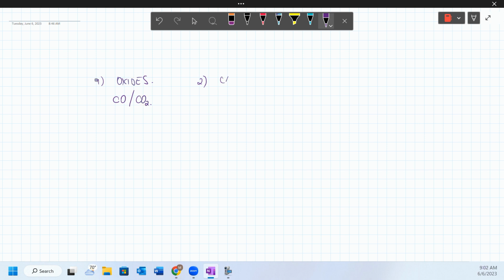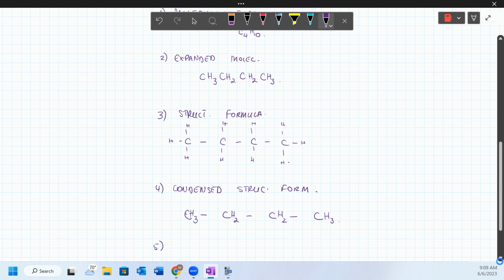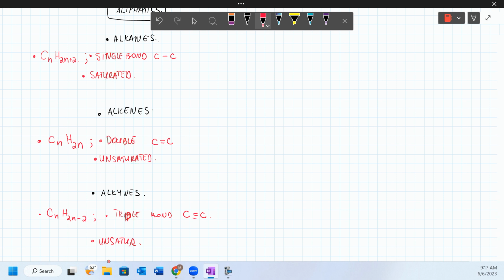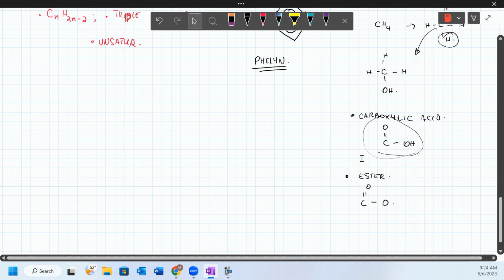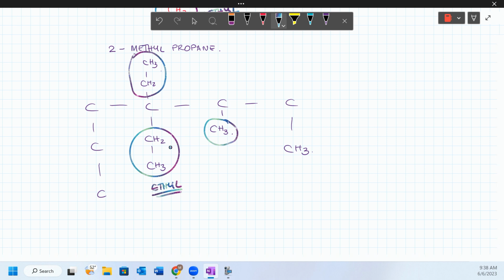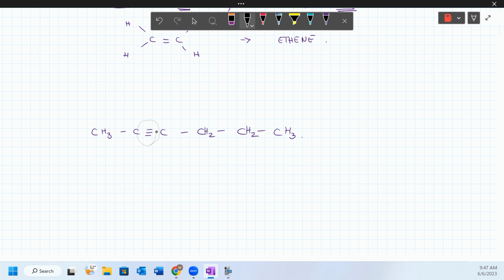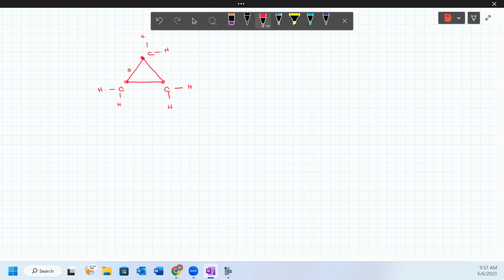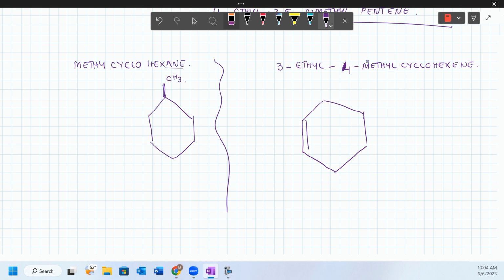4 3 Naming Aliphatics